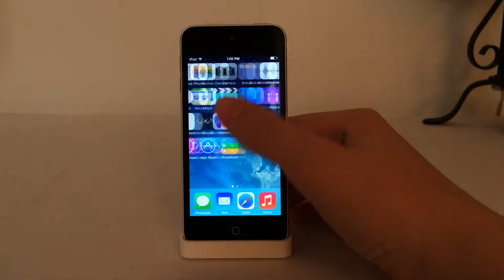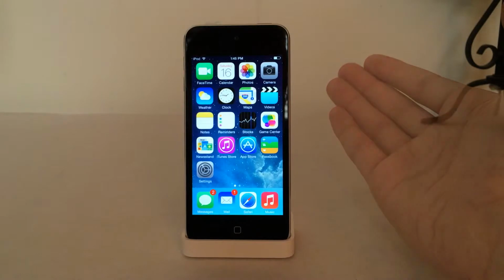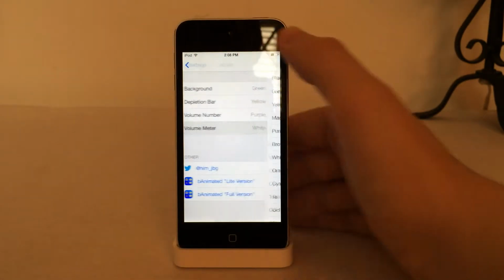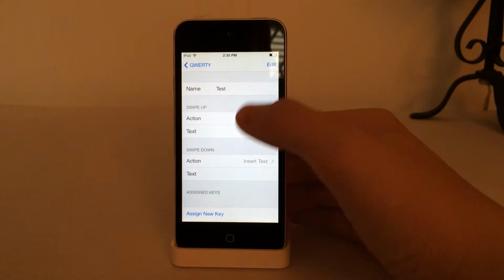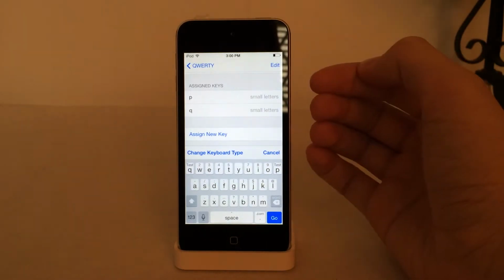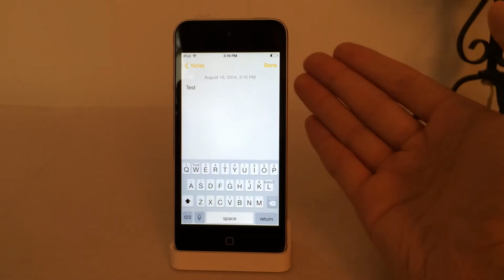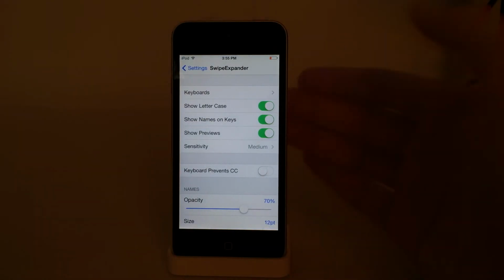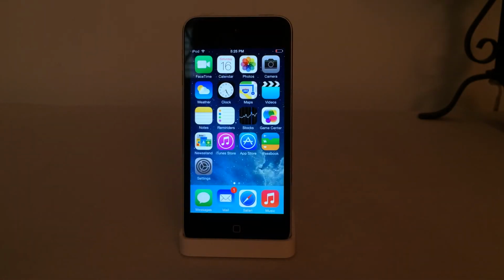Tweak Recap: AppColorClose, NotifyMeAgain, VColor, NoHomePageBlur, and SwipeExpander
Tweak Names and Prices:
AppColorClose (Free) Author: PoomSmart | Twitter: N/A
VColor (Free) Author: Javier (VedBoon) Brito | Twitter: N/A
NoHomePageBlur (Free) Author: Hayden Hunter | Twitter: N/A
SwipeExpander ($2.50) Author: Jerry En | Twitter: N/A